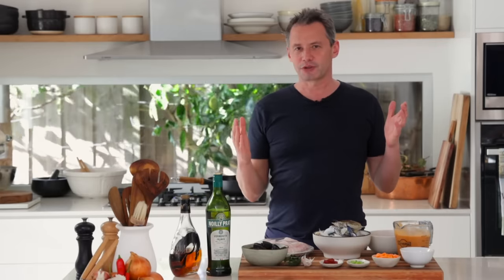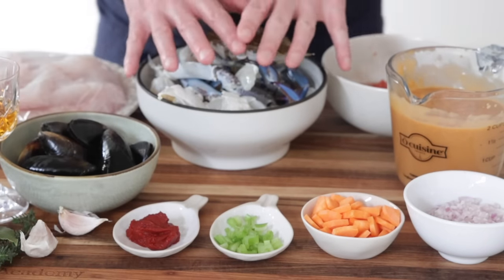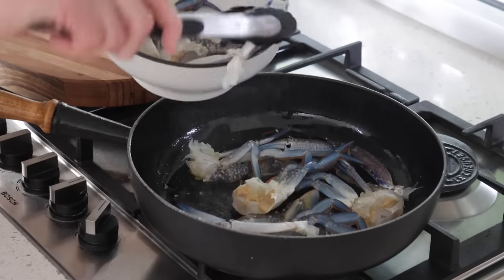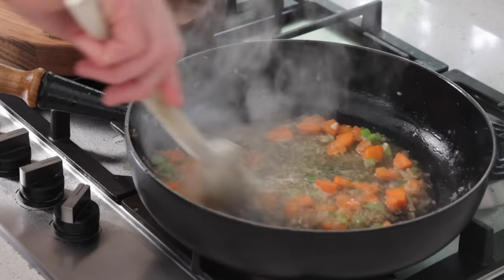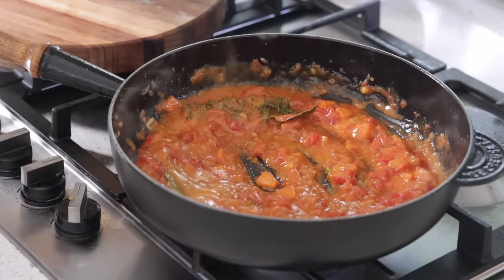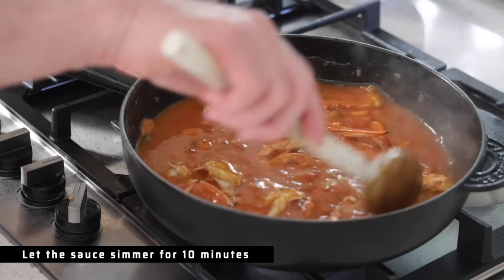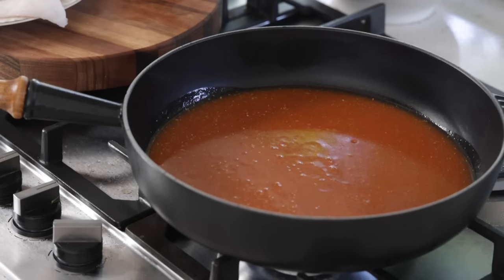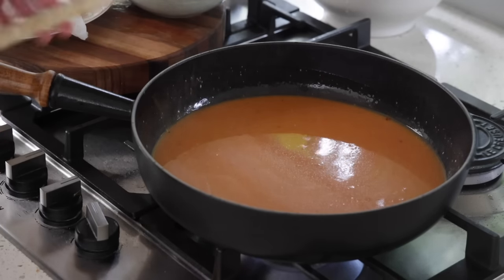Meet Brittany's Bouillabaisse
You can make this delicious dish with fish or seafood, it taste as good as a bouillabaisse and take a fraction of the time.

If you enjoy our videos and want to support us to bring you exciting French recipes for many years to come, we’d be rapt if you would consider becoming a French Cooking Academy patron.

🛒 Check our cookware and book store on amazon 🛒

Note: These links are affiliate links, which means that if you use our links to purchase these products, we earn a small amount for the sale - at no extra cost to you. If you use these links, we really appreciate the support!

🍅 Volcano Produce
🐑 Leevid Lamb